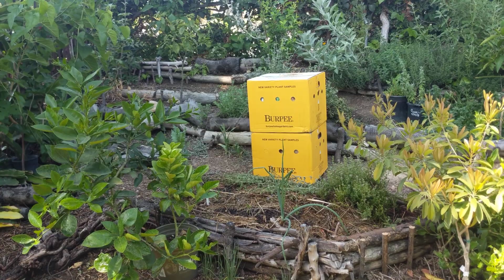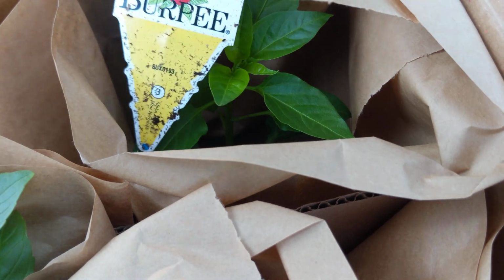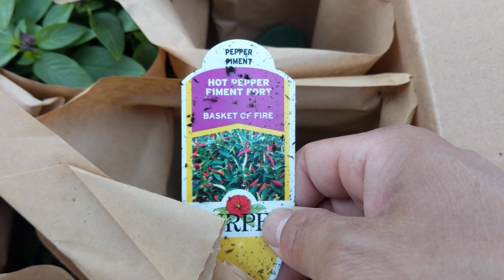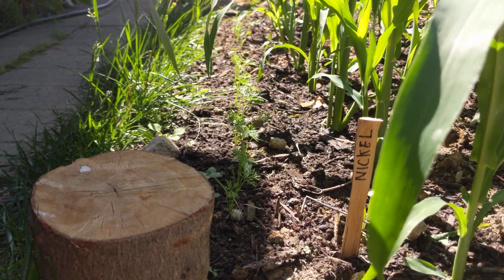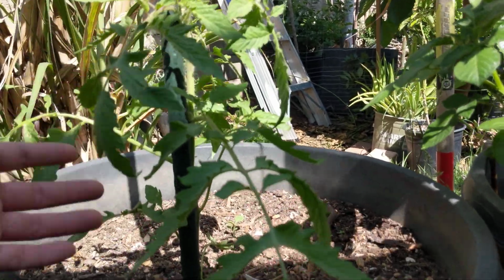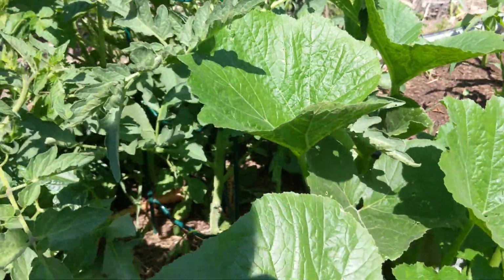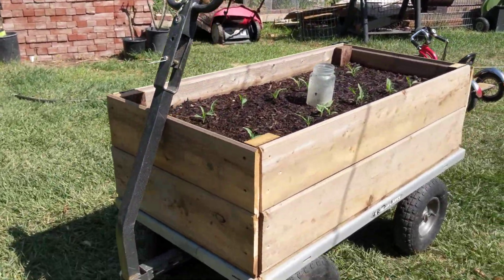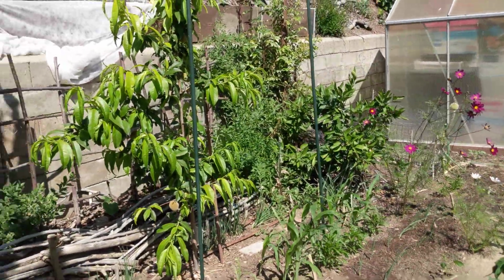2020 May 13th -- Burpee Home Gardens Live Plants Unboxing + Garden Update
Last year our name was thrown into a hat to be selected as one of 12 Burpee Home Gardens 2020 Gardeners of the Year. With tremendous honor, we got selected! We are October's feature. Sharing this honor with 11 other gardeners throughout the country, we also receive a sample of live plants. These are new varieties that are being developed to be release to the general public.

Garden update-wise, the weather has cooled off from the high 80s and mid 90s. It is supposed to be in the 70s for two weeks. These temperatures are very welcomed as our tomato plants are starting to blossom. Tomatoes tend not to set fruit when temperatures are above 85F or so.